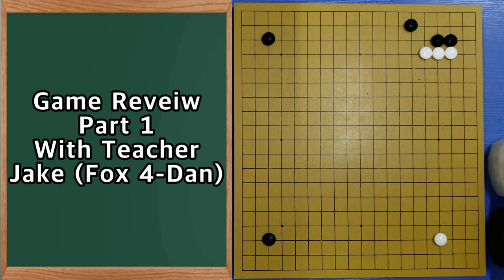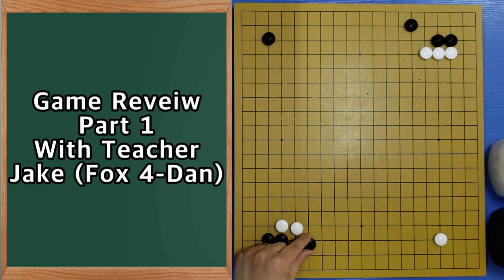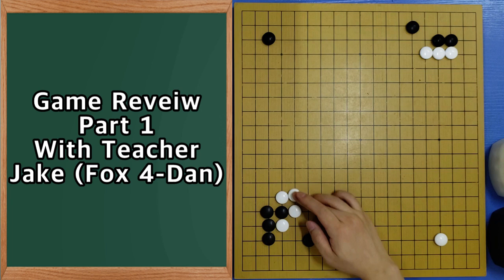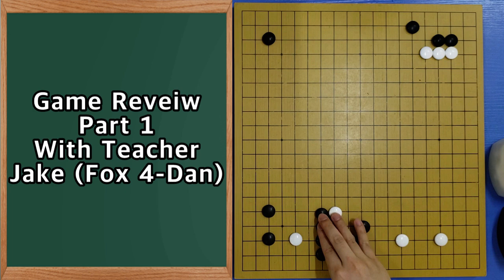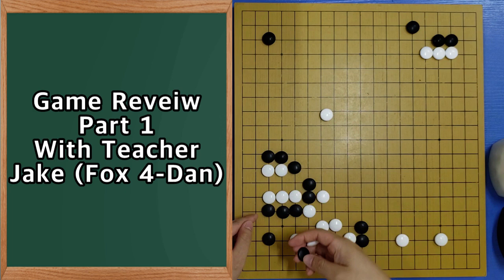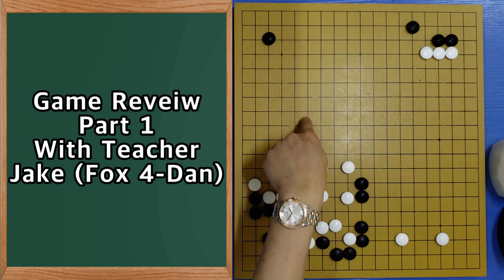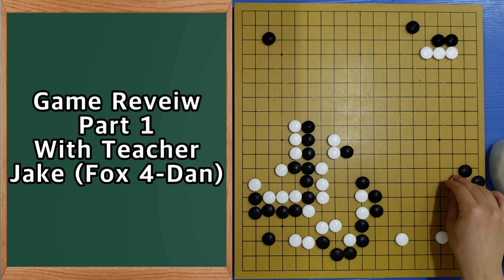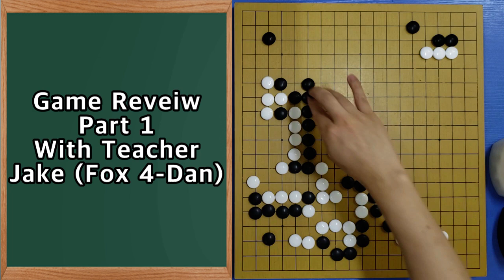Game Review Part 1 [With Teacher Jake-Fox 4-Dan]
If you are new to this channel and don't know what to start with, check out the following tips^^
"I want to study!": Baduk Lecture / Baduk Supplement Series
"I want to enjoy!": Game Review Series
"I want to train up my skills": Challenger Moves / Road to be Dan Player Series